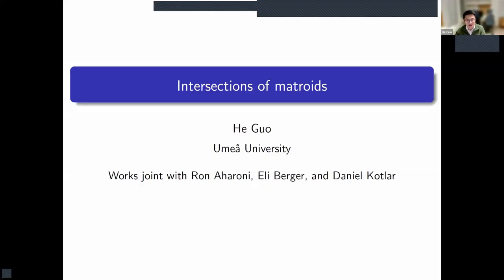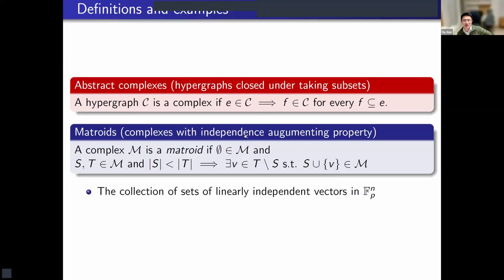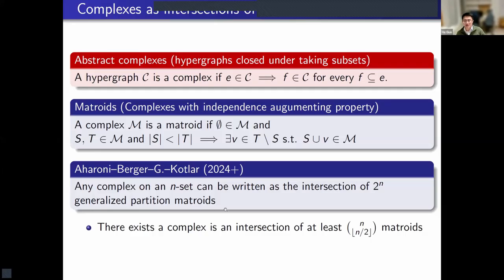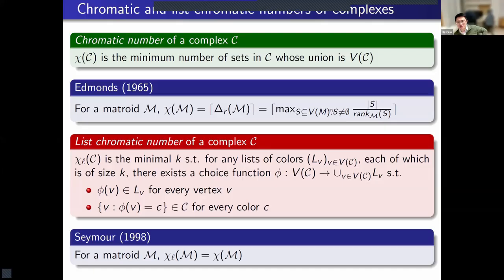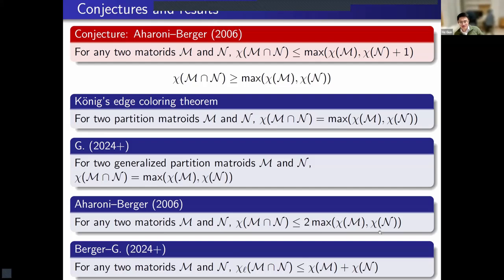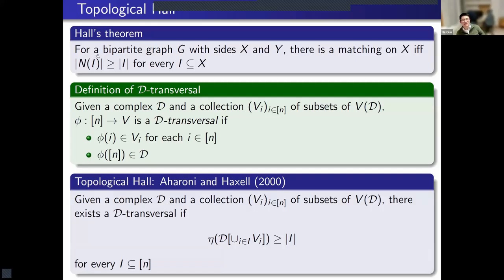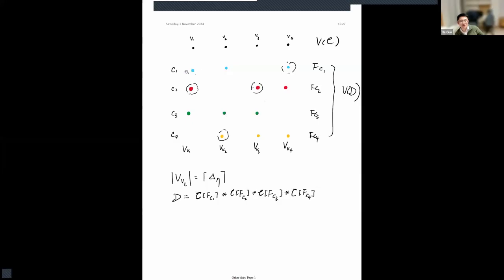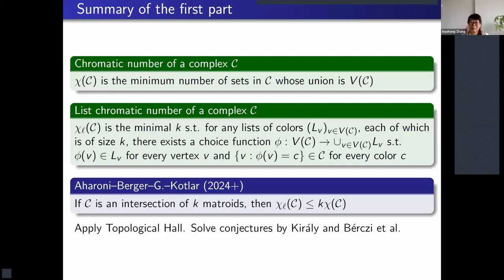AGT: Intersection of Matroids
Talk by He Guo.

We study simplicial complexes (hypergraphs closed under taking subsets) that are the intersection of a given number k of matroids. We prove bounds on their chromatic numbers (the minimum number of edges required to cover the ground set) and their list chromatic numbers. Settling a conjecture of Kiraly and Berczi-Schwarcz-Yamaguchi, we prove that the list chromatic number is at most k times the chromatic number. The tools used are in part topological. If time permits, I will also discuss a result proving that the list chromatic number of the intersection of two matroids is at most the sum of the chromatic numbers of each matroid, improving a result by Aharoni and Berger from 2006. The talk is based on works joint with Ron Aharoni, Eli Berger, and Daniel Kotlar. In this talk, there is no assumption about background knowledge of matroid theory or algebraic topology.